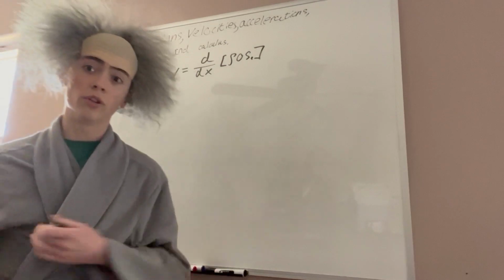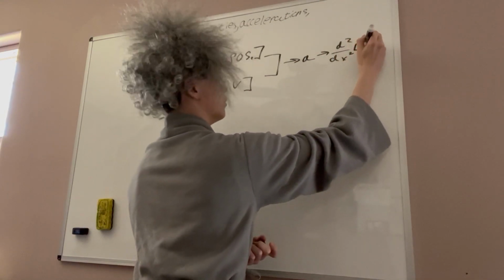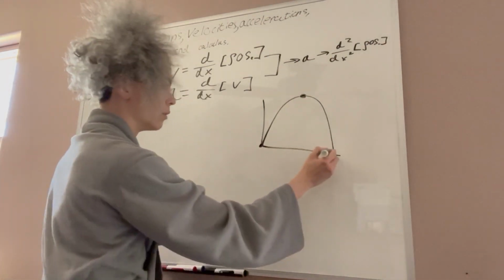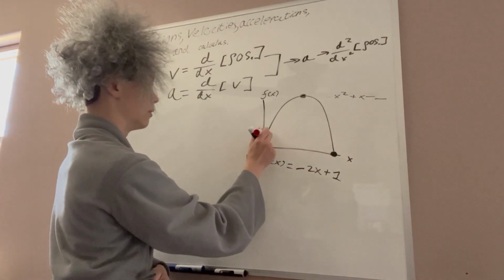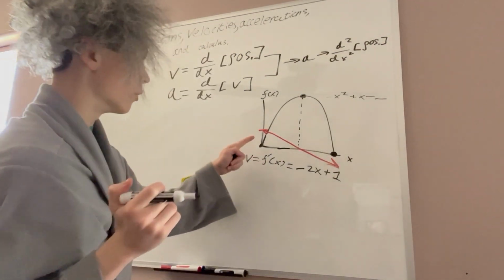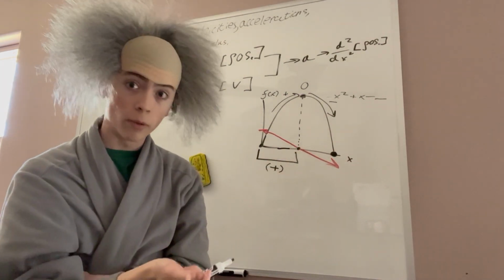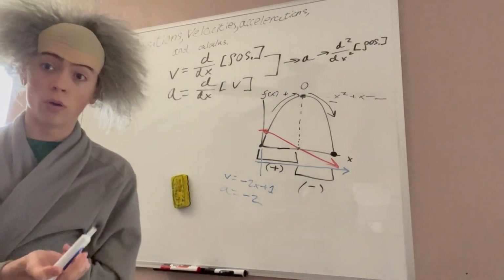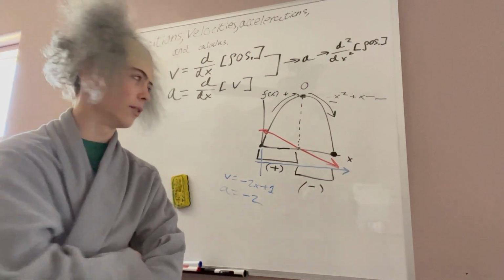Positions, velocities, accelerations, and why they are relevant to calculus and derivatives.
Position functions are a very common example and application of derivatives. Today, we look at how these three concepts intersect with our knowledge of slopes and instantaneous change.